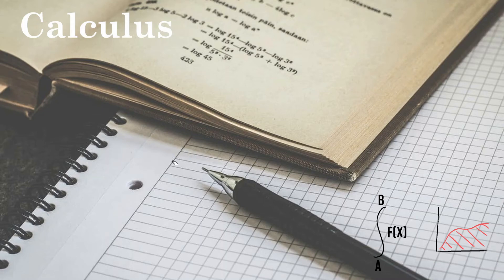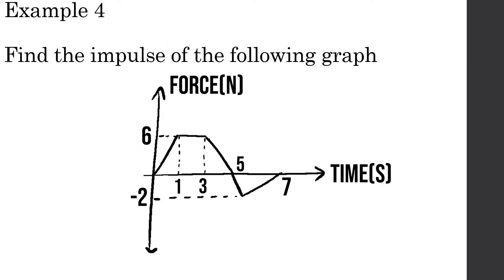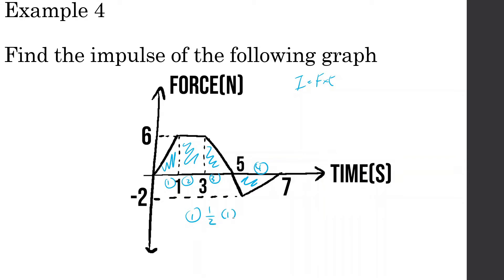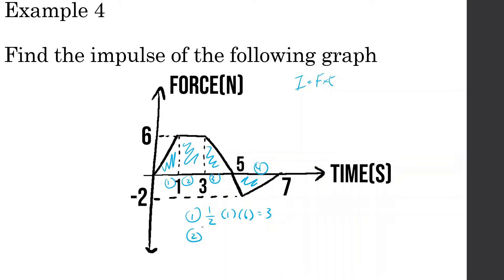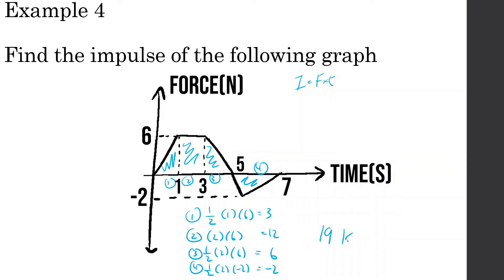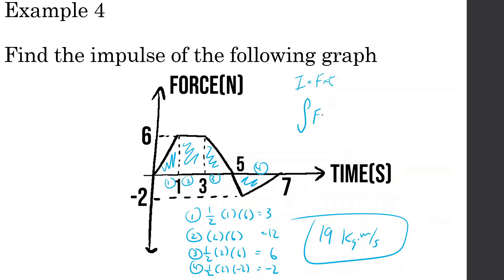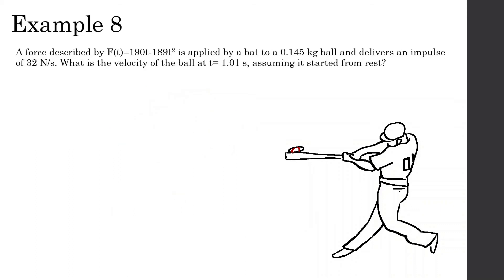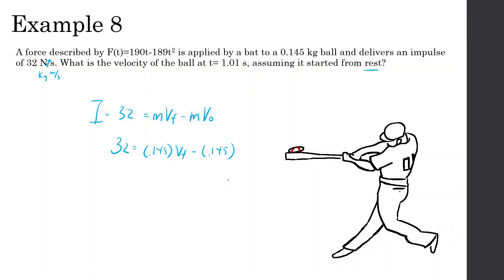Calculus | Momentum | AP Physics C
Momentum Example Problems For AP Physics C

@ 0:00 Intro
@ 0:11 Example 4
@ 1:35 Example 5
@ 3:25 Example 6
@ 6:34 Example 7
@ 8:13 Example 8
@ 9:16 Example 9